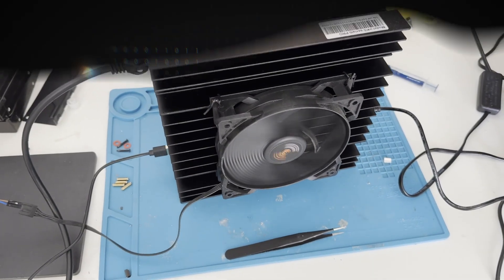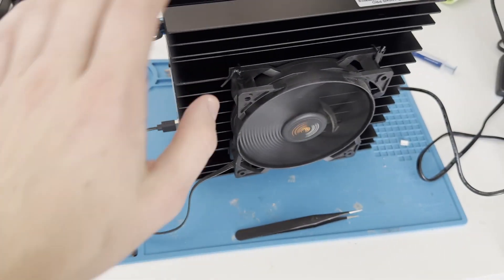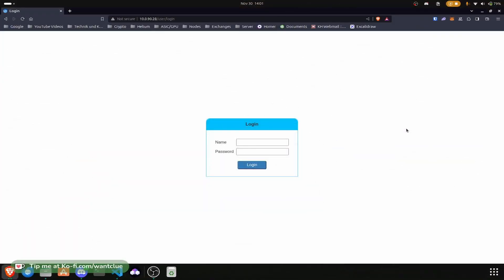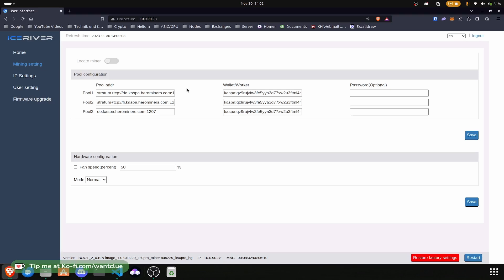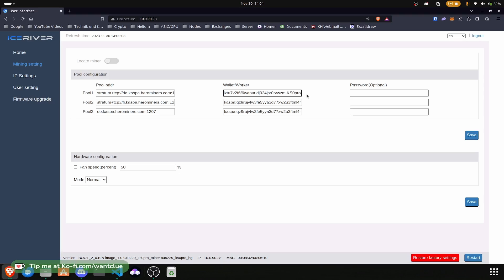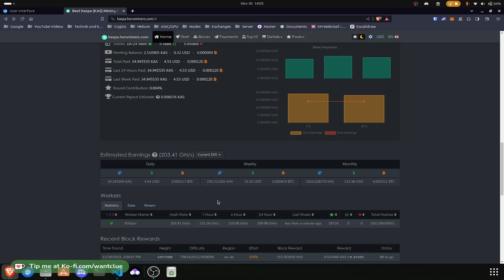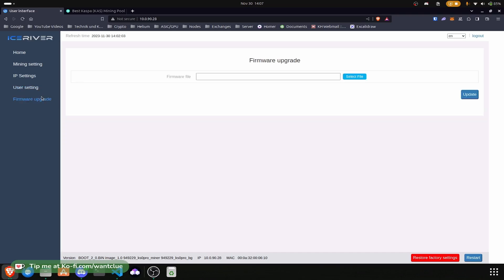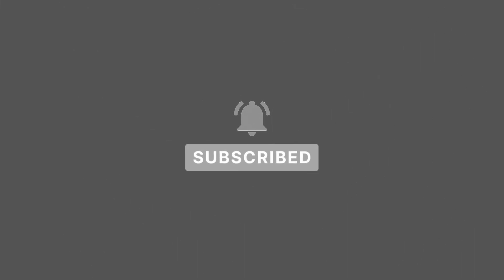KS0 PRO unboxing and setup | ⚡240V⚡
Today we unbox and take a first look at my first ever Iceriver Kaspa ASIC.
This is not sponsored and I did payed for this device out of my own pocket so consider subscribing or donating to my channel to help me make more videos like that.

How shall I mine until ROI on this?